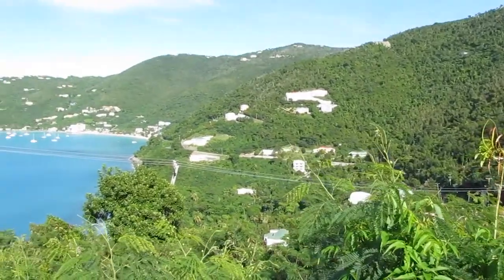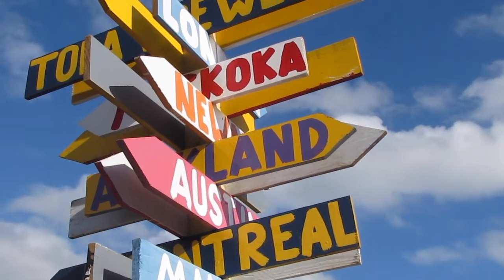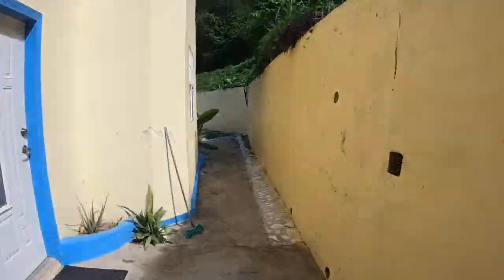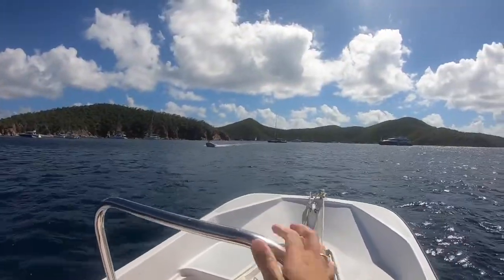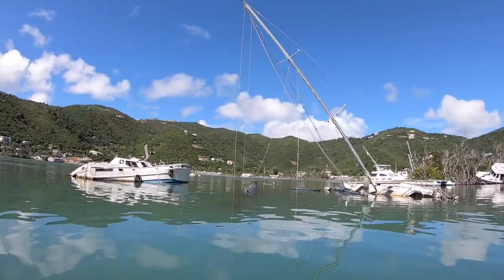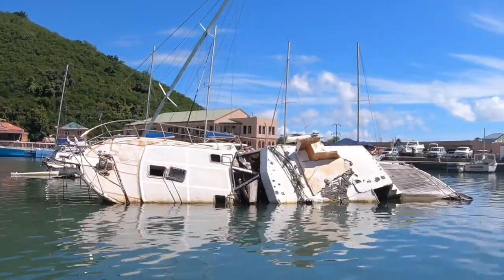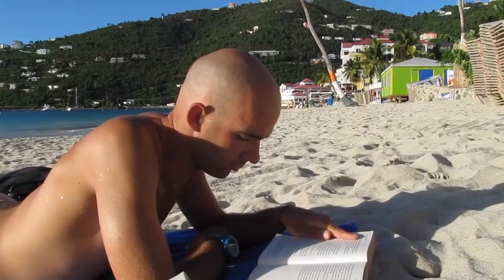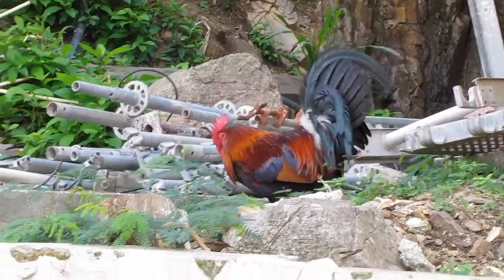We Moved to Tortola! But we're not staying...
After 6 months I finally revealed where it is that Karl and I moved to last November; the British Virgin Islands. Take a look at an introduction to Tortola, as well as an explanation of why we didn't stay.